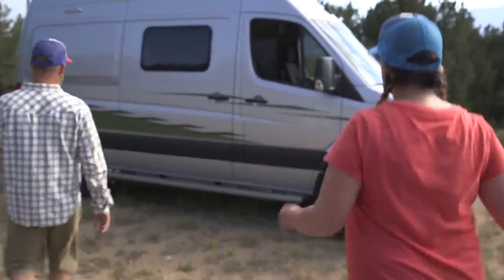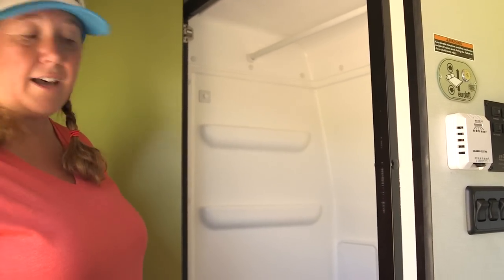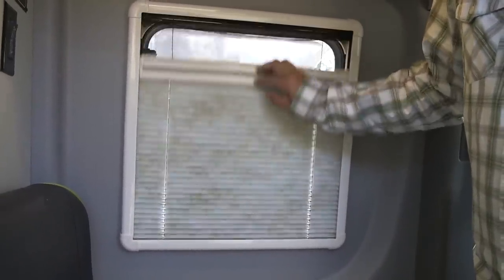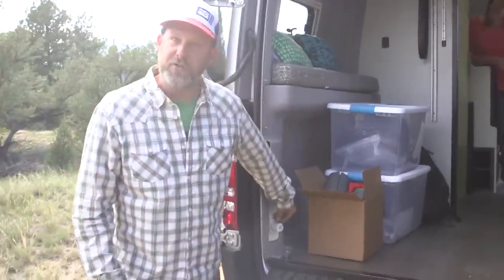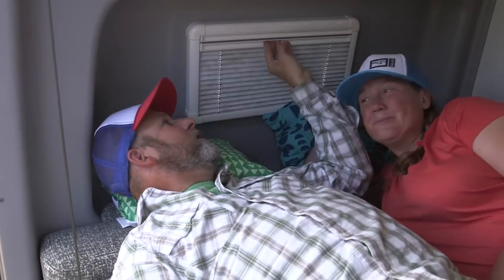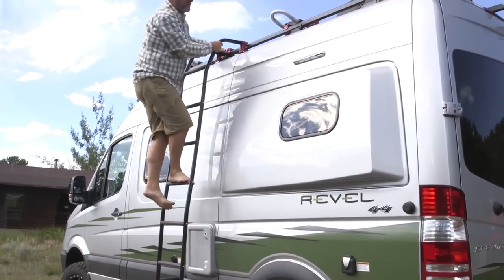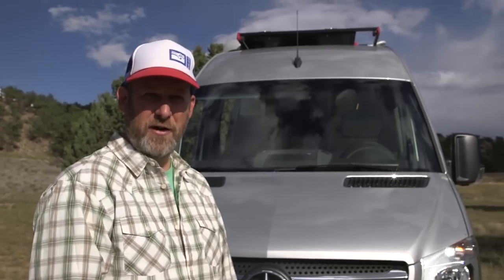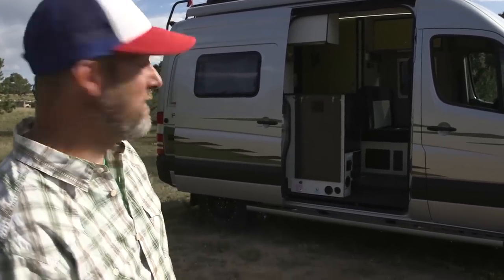An Inside Look at the Winnebago Revel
Winnebago owners Peter and Kathy Holcombe had a new Winnebago Revel for a week of touring in Western Colorado and Southeastern Utah.  They take us on a deep tour to learn about all the features of this exciting adventure vehicle.